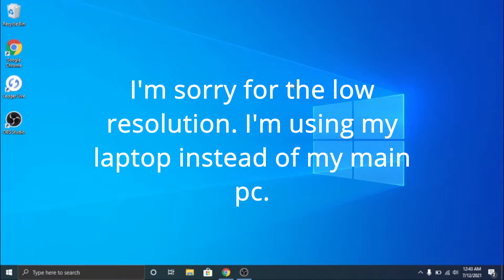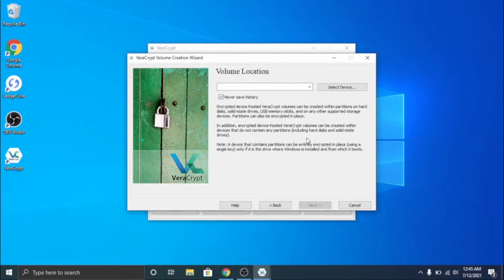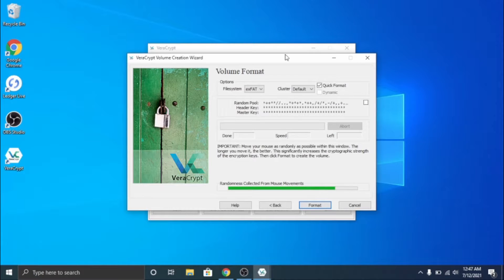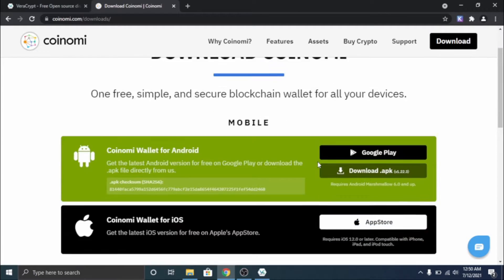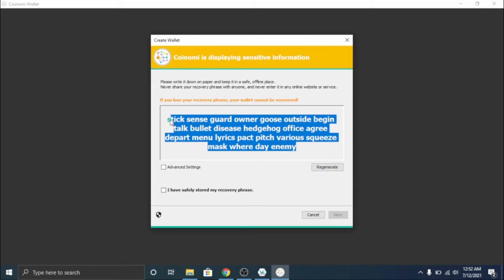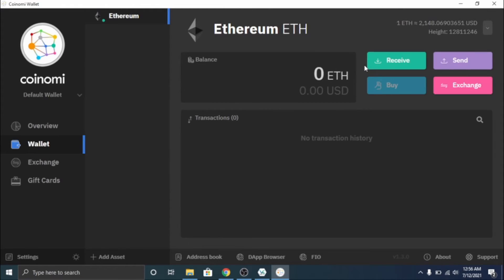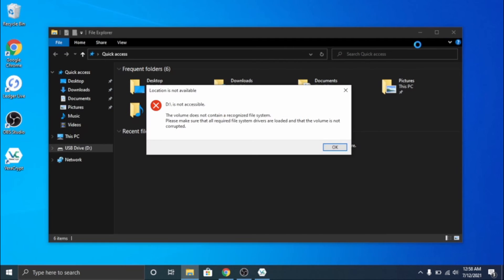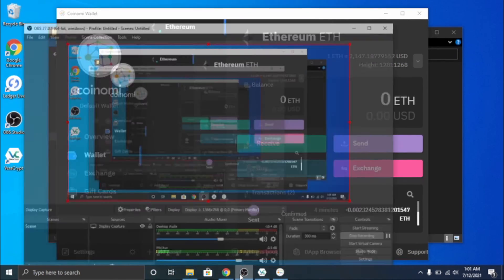How to turn a USB into a secure crypto wallet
I hope you found this video on how to make a USB flash drive into a secure crypto wallet helpful! Please comment video ideas you would like me to do next! ❤️

ETH: 0x11bd1f77CeB11bE998aDd107FBa84a7fc8421211